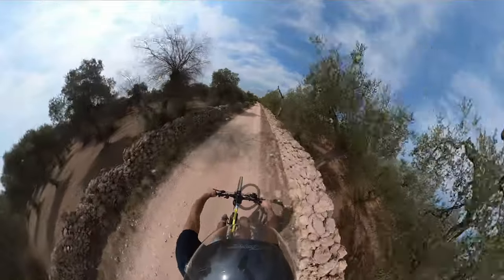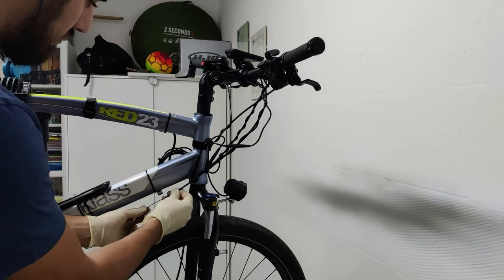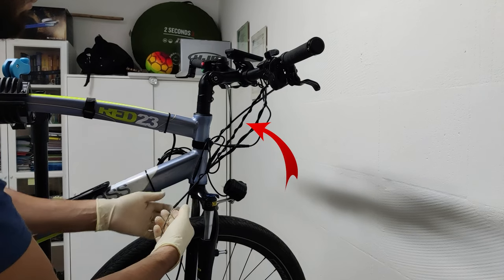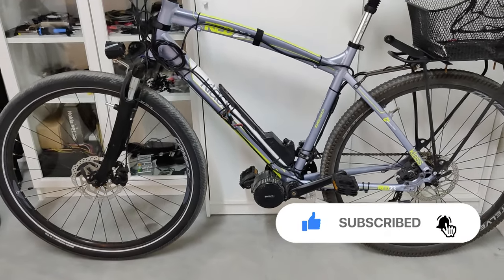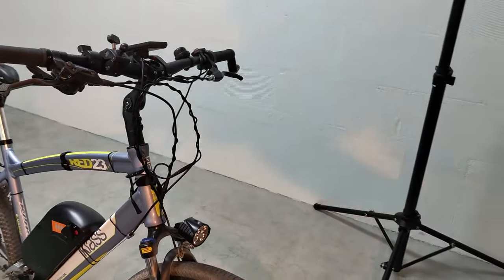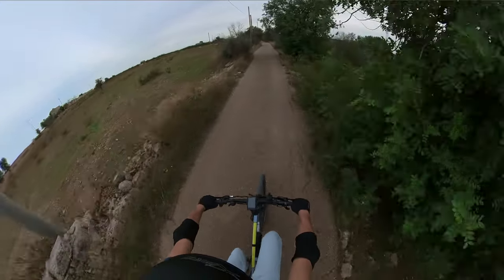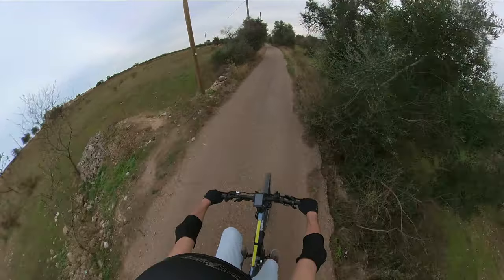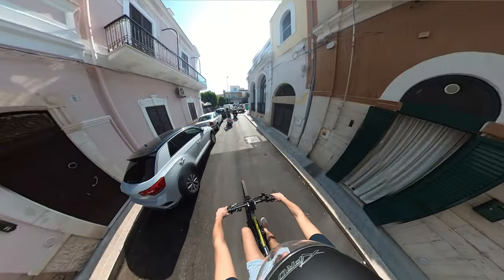Should you Install a SHIFT SENSOR?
I had the occasion to install a Shift Sensor on my 500W Bafang bike and I gave it a try!
But was it worth it? Do you actually need it?

Let's find it out! 😉

** ENABLE the subtitles! (CC)

Chapters:
0:00 Welcome
1:12 Tools
1:57 Options
2:24 Installing the sensor
3:16 Removing cable housing
4:00 Sizing cable housing
4:57 Installing cable housing
5:41 Derailleur
7:35 Result
8:10 Opinions
10:28 Greetings 👋